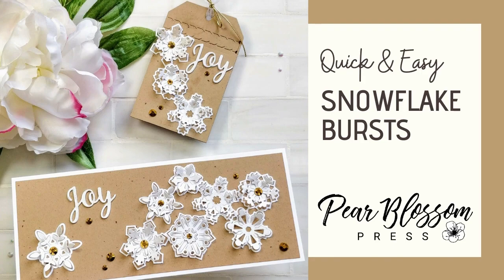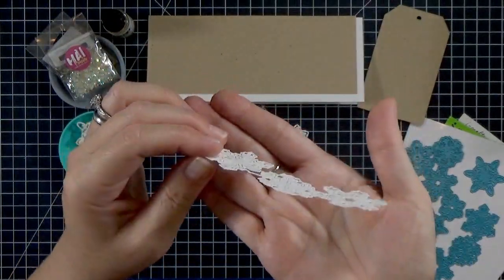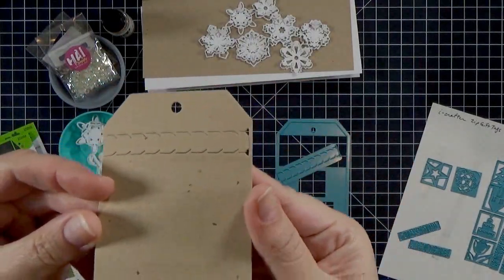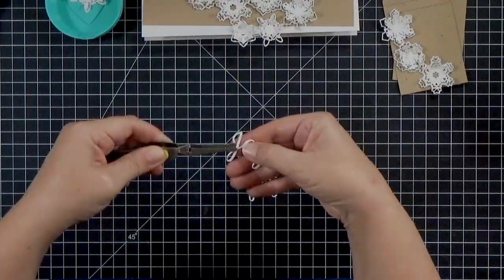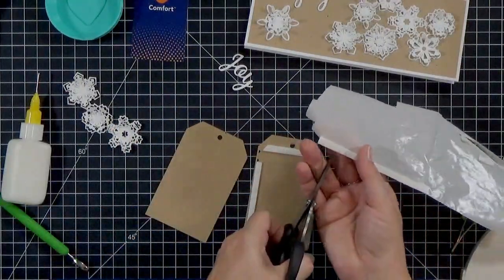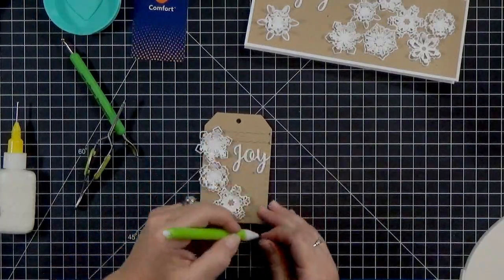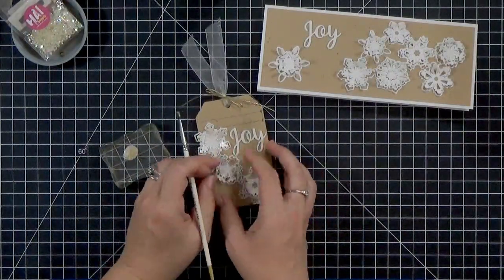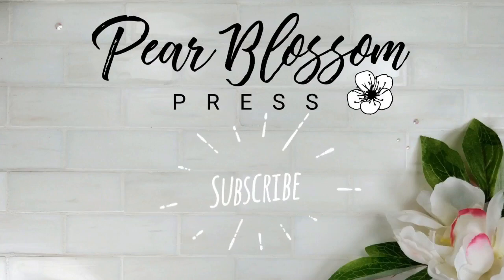Amazing 3D Snowflakes - Quick & Easy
Today, we're taking a look at the new Snowflake Bursts from i-crafter. These dies give you beautiful, pop-up snowflakes, with the look of multiple layers. It's hard to believe they are cut from only a single layer of paper though. And there is a neat trick to get them to pop up with almost no effort at all.

For more pictures and details, head on over to the blog...

PVA Glue...

Fineline Bottle...

Jewel Picker...

Nuvo Deluxe Adhesive...